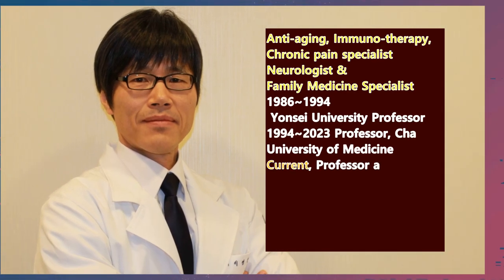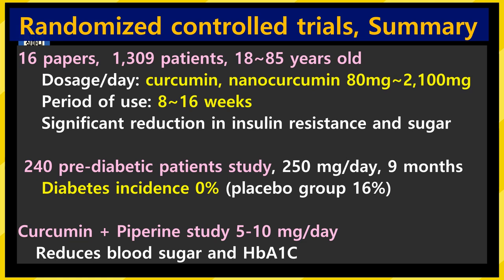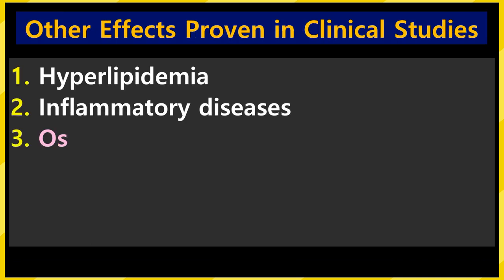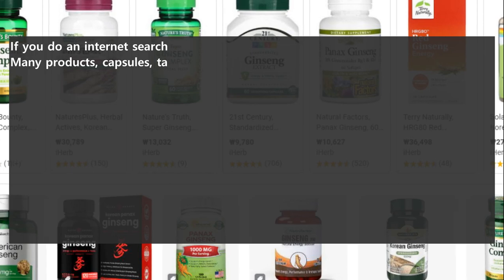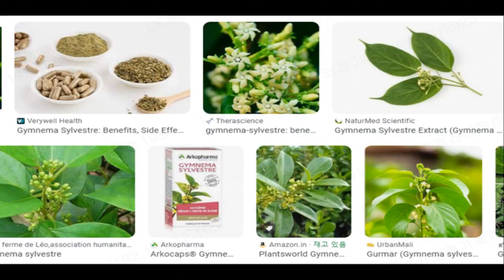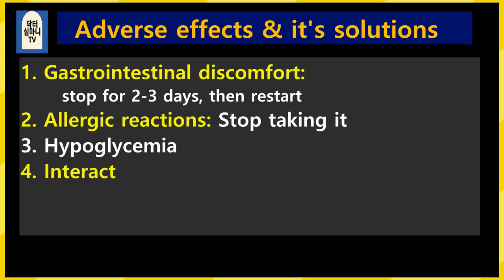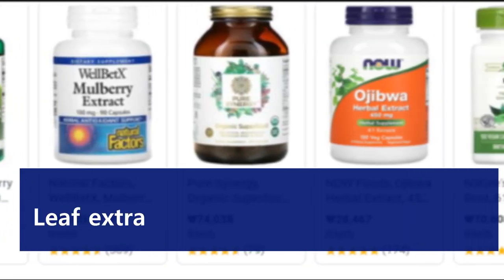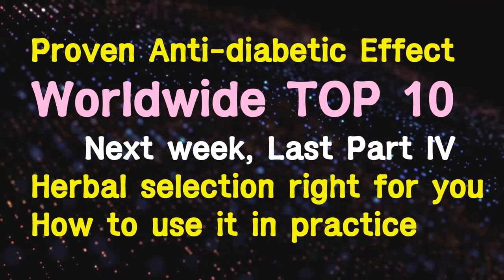Best Herbs for diabetes Part 3: TOP 10 Herbal remedy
After watching this video, you will see that among the food and medicinal plants with proven diabetes-improving effects, Turmeric Ginseng Gymnema Mulberry leaf. You will have the most scientific and reliable knowledge on how to use it.

***What is the main lecture content and playlist of Dr. Herbal Medicine TV?***
Professor Youngjin Lee is a specialist in neurology and family medicine and a clinician who treats diseases using a combination of modern medicine and natural medicine.
He is also an herbalist who cultivates and studies various plants.
This channel is an information channel about the ecology, utilization, cultivation methods, etc.
of edible and medicinal plants and wild flowers.

1. TOP 10 plants worldwide that have been proven through
    clinical research  to improve each disease or health
2. The best wild herbs that can be easily found around you
3. Best herbs & mushrooms with excellent taste, aroma,
    texture, and effectiveness
4. Best wild herbs that can increase your income
5. Best wildflowers with beautiful flowers
6. The best wild herbs with a unique scent
7.Best Toxic Medicinal Plants
8. Healing with beautiful wild colony created by Professor Lee

If you are curious, want to know, or see wild medicinal plants,
I will create and upload lecture videos whenever possible.